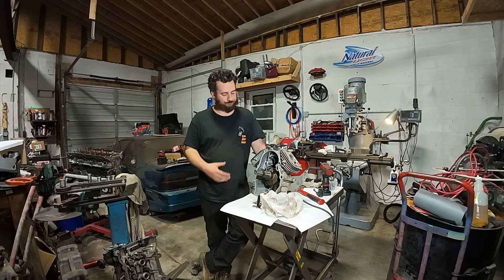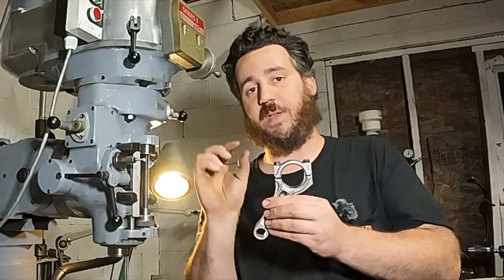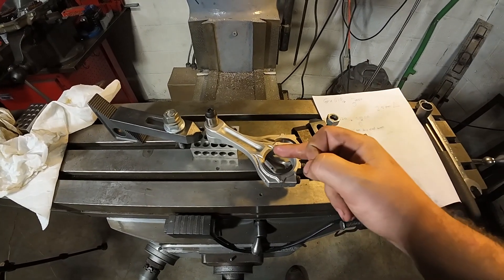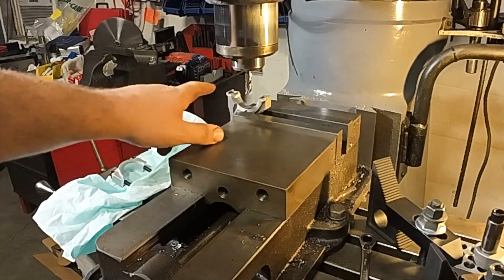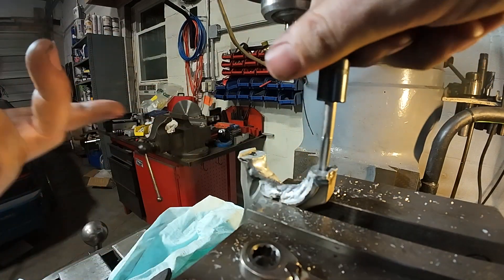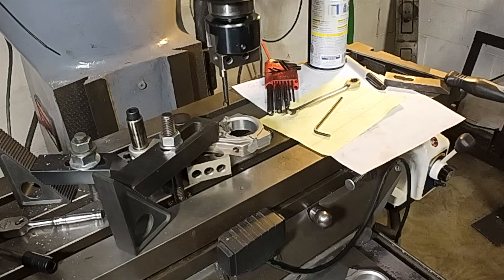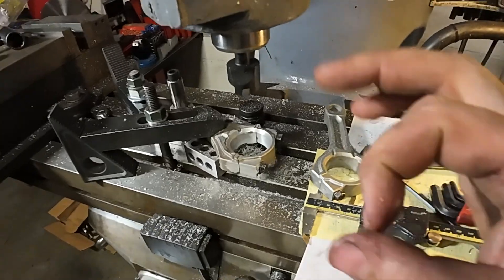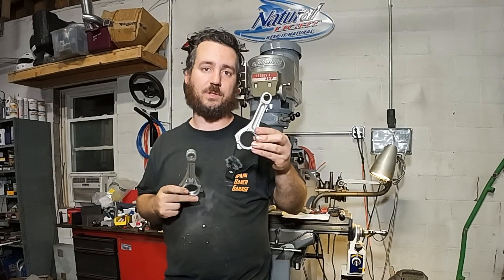Extending a connecting rod. Can I "Stretch" it? Machining a custom rod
In a pinch you have to push yourself to see what you can get away with. In this case, I got away with it. This engine runs great and is holding together as expected.